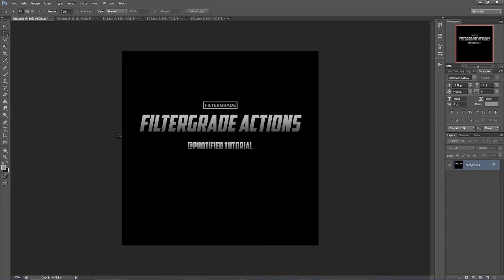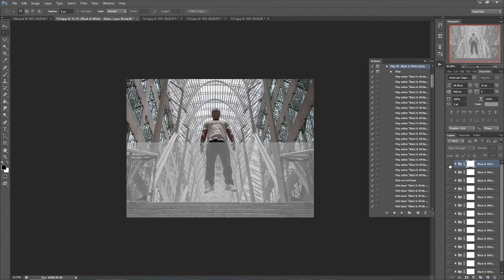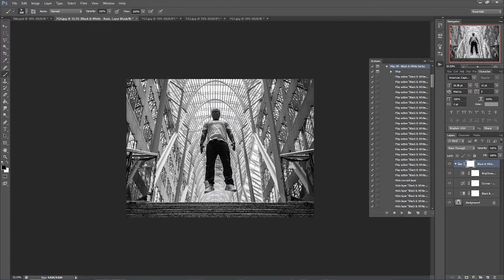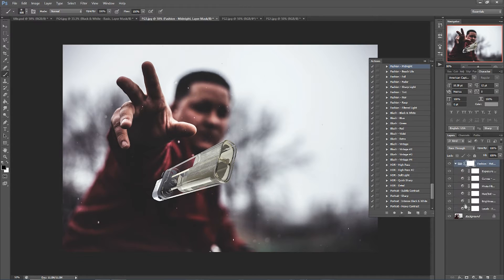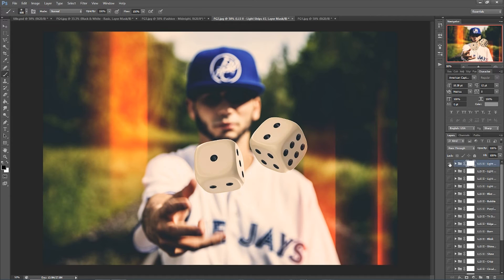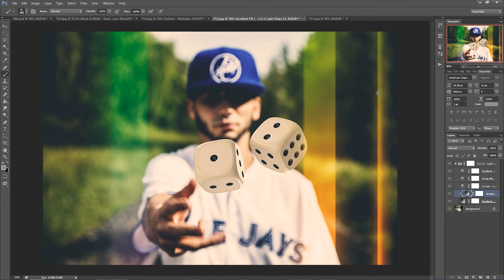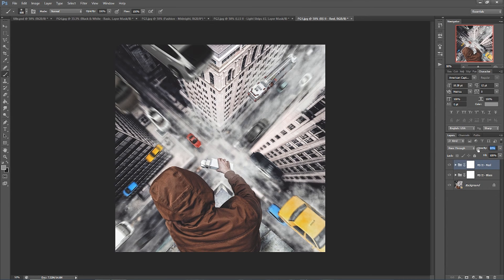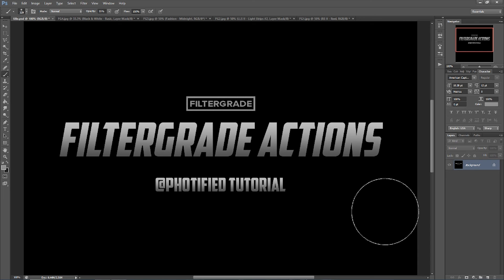Photified Video Review of FilterGrade Photoshop Actions!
Check out Justin Main's review of the FilterGrade Photoshop Actions Bundle! He'll show you how to play the actions, edit and customize the filters, and do much more.

Special thanks to Justin Main, aka Photified, for this amazing tutorial and walkthrough.

Follow FilterGrade!